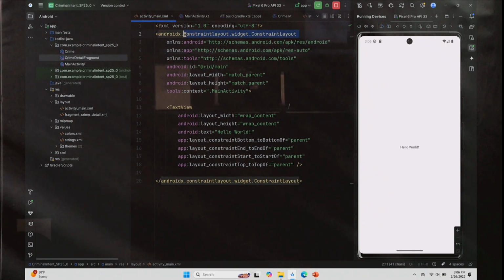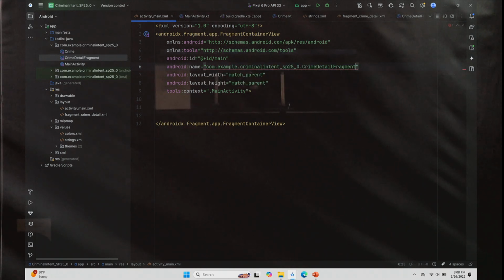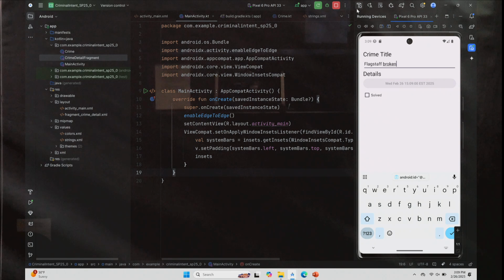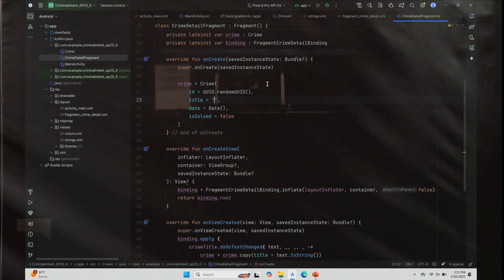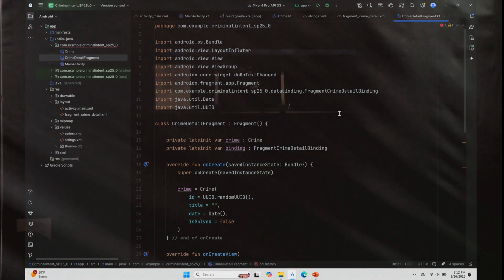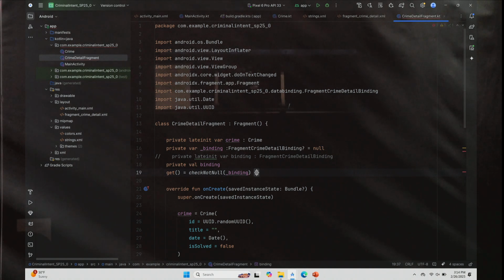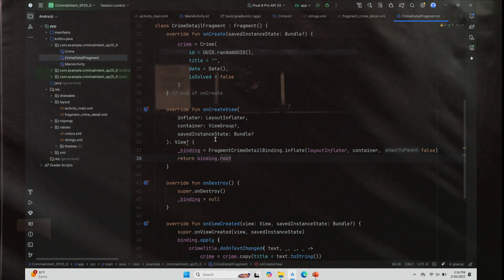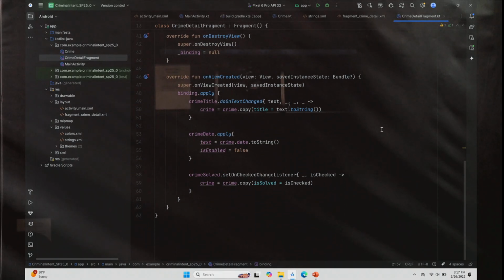Chapter 9 Part 5: Hosting the Fragment and Back Binding Memory Management